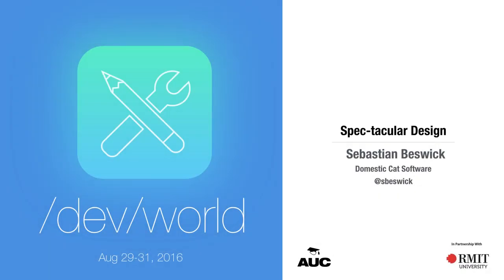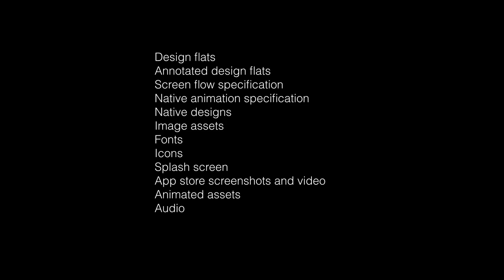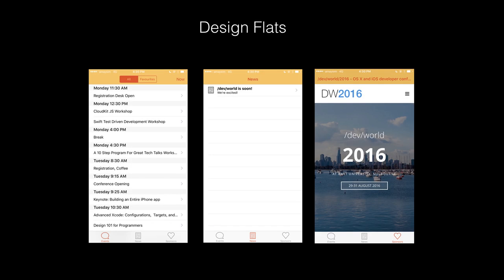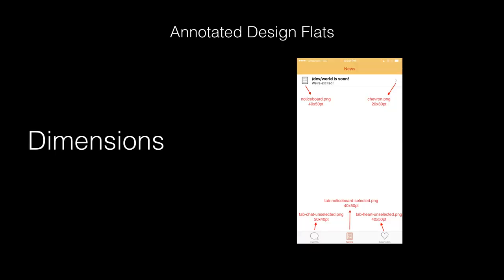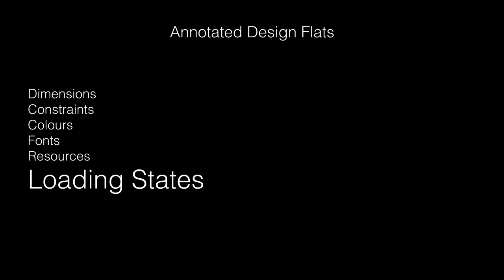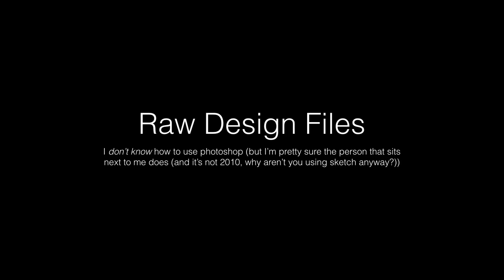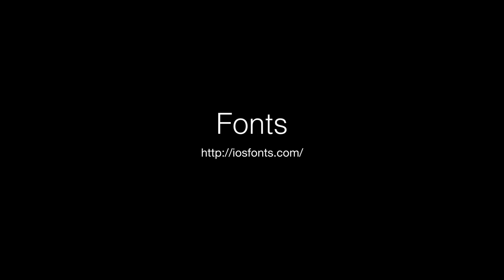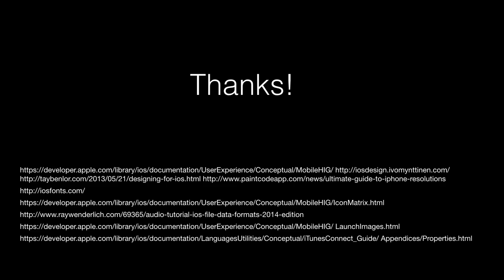Spec-tacular Design (/dev/world/2016)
Presenter: Sebastian Beswick

If there’s one thing that great iOS developers understand, it’s that apps are more than just a set of functions; people don’t only expect their apps to do what they need them to do, they also expect them to be a joy to use. It’s vital to the success of your project that there’s a clear understanding of how your app should look and feel: people judge apps just as harshly if they provide a poor UI or UX than they do if they are functionally incomplete or buggy. Careful preparation and communication between client, designers, and developers at the start of your project can ensure that you’re in the best position to ship a polished app.

This talk takes an in-depth look at design requirement elicitation by outlining a detailed set of documents and discussion points that will allow you to ensure that everyone is on the same page before development kicks off. It is applicable to developers and designers at every level, and you’re sure to come away with new tools and techniques to increase productivity and decrease stress.